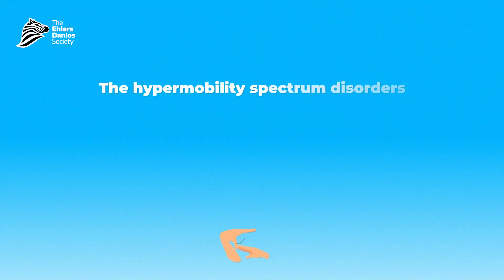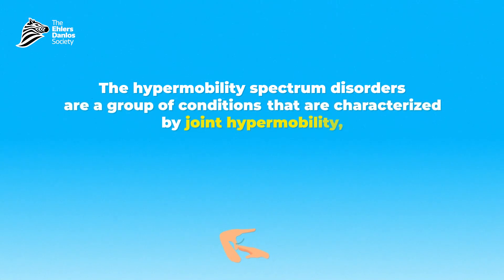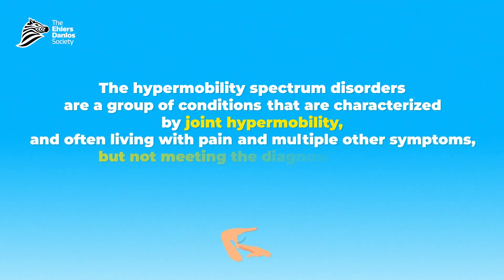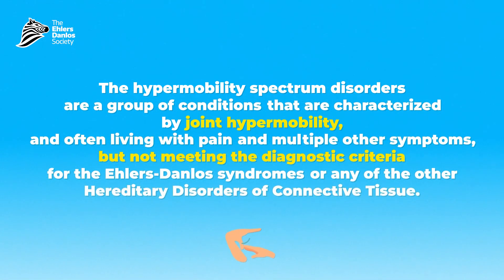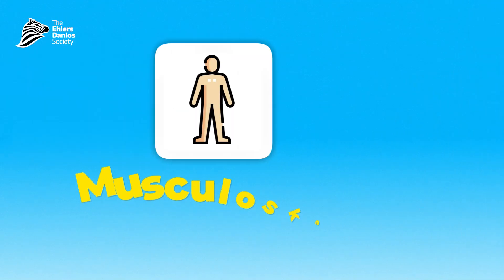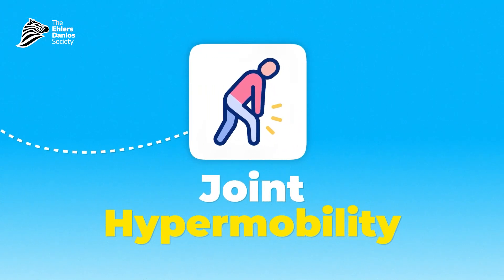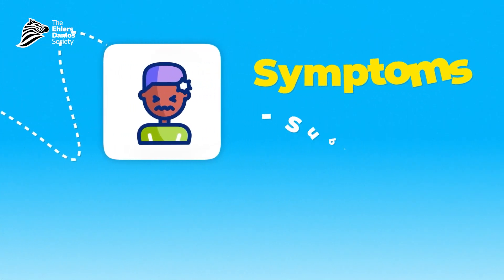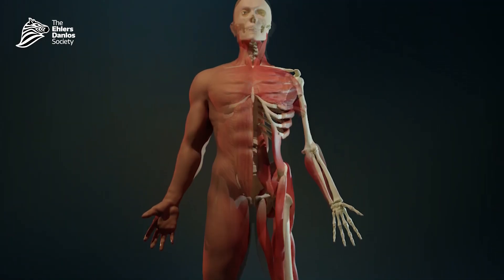Signs You May Have HSD (Hypermobility Spectrum Disorder) | Symptoms, Diagnosis & Management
Hypermobility spectrum disorders (HSD) are connective tissue disorders that cause joint hypermobility, instability, injury, and pain. Other problems such as fatigue, headaches, GI problems, and autonomic dysfunction are often seen as part of HSD.

The hypermobility spectrum disorders occur when a person has symptomatic joint hypermobility that cannot be explained by other conditions. A person with HSD may have joint instability as their only concern or may have other medical issues as well. Learn more about symptoms, diagnosis, and management on the Ehlers-Danlos Society

This video was made possible through the support of The Ehlers-Danlos Society, who funded the production costs. The content and views expressed are solely my own and are not influenced by the charity.

CHAPTERS

00:00 Introduction to HSD
00:45 Understanding the Hypermobility Spectrum
01:27 Differences Between HSD and hEDS
02:08 Symptoms and Complications of HSD
02:43 Daily Challenges of Living with HSD
03:23 Diagnosis and the Beighton Score
04:03 Differentiating HSD from Other Connective Tissue Disorders
04:41 Management and Treatment Strategies
05:20 Importance of a Multidisciplinary Approach
06:01 Community Support and Final Thoughts